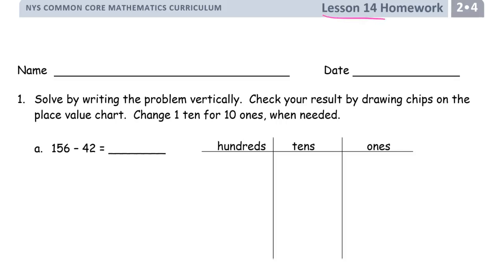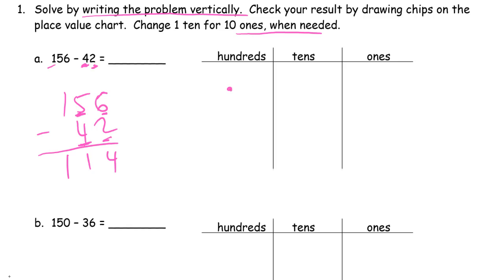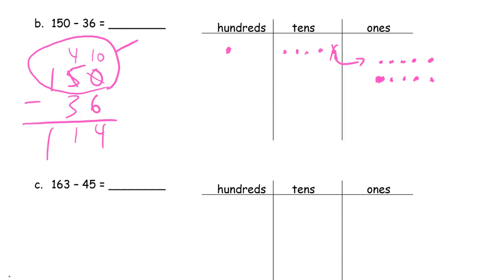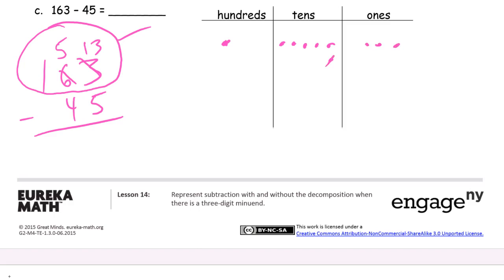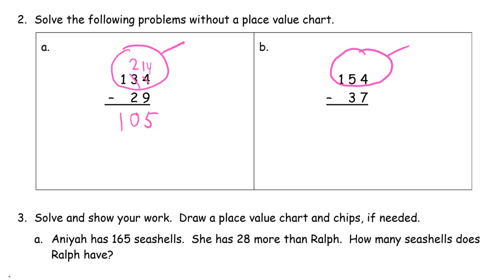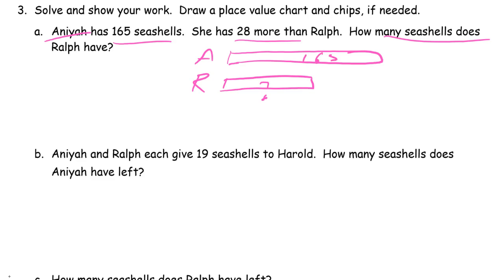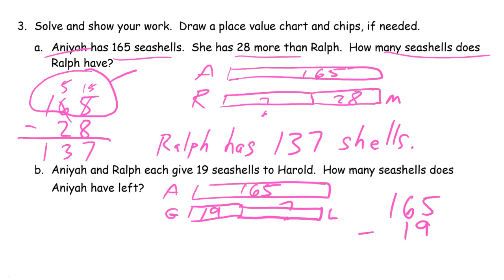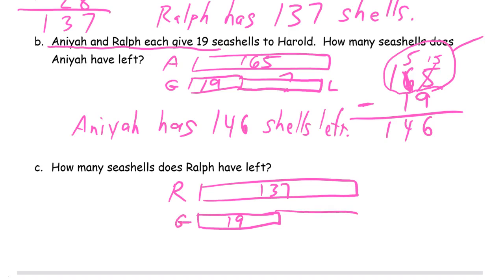lesson 14 homework module 4 grade 2